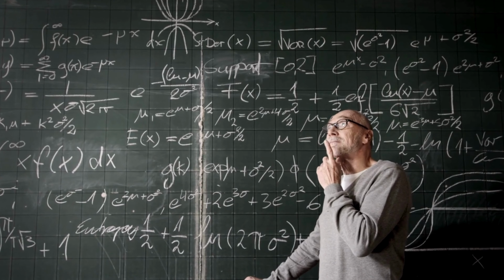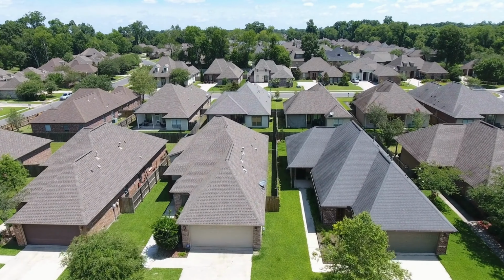How To Find Wholesale Cash Buyers! [FREE & SIMPLE]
Here's EXACTLY how to find wholesale buyers for FREE using easy and effective strategies!

In this video, Alex Martinez, Founder of RealEstateSkills.com, provides a step-by-step guide to building a strong cash buyer network without spending money on leads.

Watch and discover how to utilize bandit signs and other targeted strategies to connect with serious cash buyers, and watch as Alex shares tips for smooth communication and setting realistic expectations to find high-quality buyers for your wholesale deals.

With Alex’s expert tips, you’ll be ready to find cash buyers in any market—without spending a dime! Perfect for beginners and experienced wholesalers alike.

📌TIMESTAMPS📌
0:00 - Introduction: How to Find Cash Buyers for Free
0:34 - What are Wholesale Buyers?
3:28 - Why Cash Buyers Are Essential for Wholesalers
4:12 - Finding Wholesale Cash Buyers Strategy
6:00 - How to Use Bandit Signs to Find Cash Buyers
6:43 - Steps to Locate and Contact Cash Buyers via Bandit Signs
7:53 - Bandit Signs Cash Buyer Phone Script
9:15 - Setting Expectations for Finding Quality Cash Buyers
11:01 - Using Multiple Strategies to Find Cash Buyers
11:53 - Integrating Bandit Sign Strategy into Daily Routine

Learn best practices for talking with cash buyers and how to present yourself as a knowledgeable investor in this scenario. By the end of this video, you’ll be equipped with proven strategies to build a strong list of cash buyers for your wholesaling and real estate deals!

🥇 Check out our Ultimate Investor Program on How To Get Started Wholesaling, Flipping & Buying Rental Properties:

📚Get Our FREE Downloadable Resources:

✅ Download “How To Wholesale Real Estate: State-By-State Legalities”
Learn how to wholesale and understand the laws & regulations in every state:

✅ Download the “Cash Buyer Script”
Learn EXACTLY what to say to cash buyers, how to get them to work with you, & how to get them to pay you large wholesale fees:

✅ Download “Wholesale Real Estate Contracts”

✅ Download "How To Find Cash Buyers Online For Free"

✅ Download "How To Find Cash Buyers Using Craigslist"
You’ll receive detailed slides explaining the "Craigslist Trick" in-depth, our proven cash buyer phone script, & Craigslist email outreach template:

✅ Download "How To Wholesale With Real Estate Agents"

✅ Download the "3 Ways To Get MLS Assistant Access"

✅ Download the “2 Ways To Get Your Proof of Funds Instantly"
Includes the EXACT step-by-step instructions on how to get free Proof of Funds letters. Submit high-quality offers on wholesale deals and increase your ability to get deals:

✅ Use our FREE Deal Calculator!
This FREE tool will show you how to quickly analyze the true cost & potential profit for ANY real estate deal!: